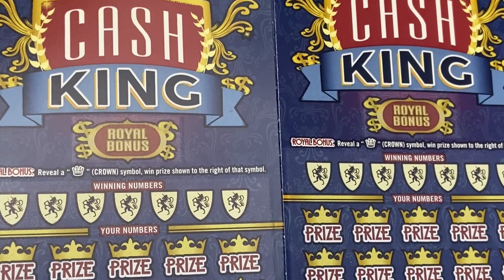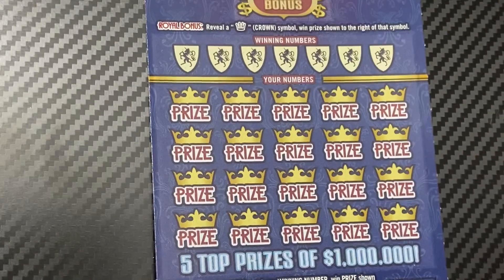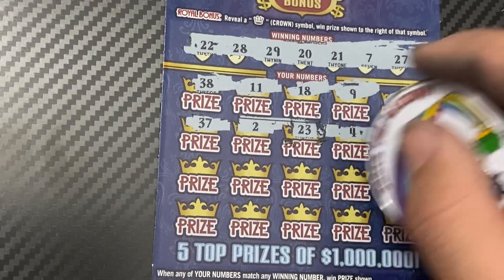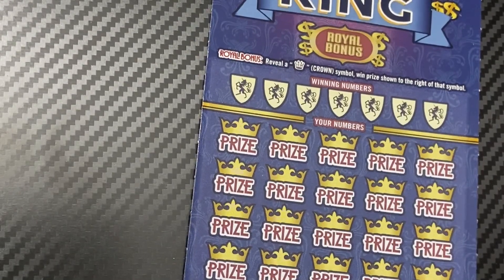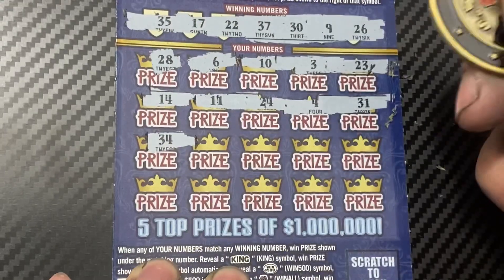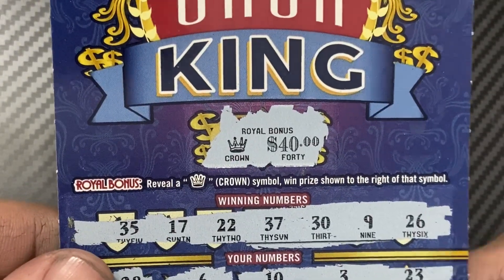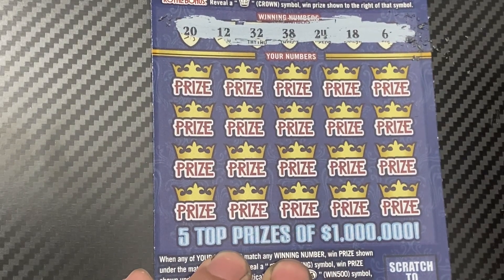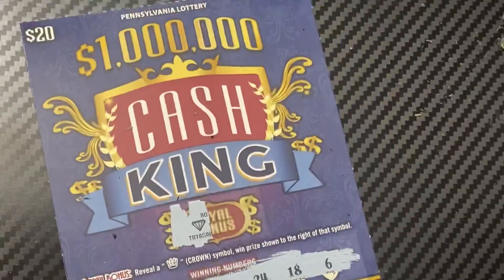👑I Got Crowned A Winner! $1,000,000 Cash King — $60 Session — PA Lottery👑